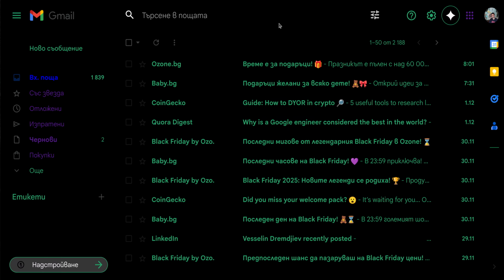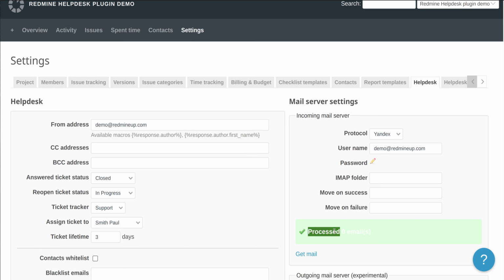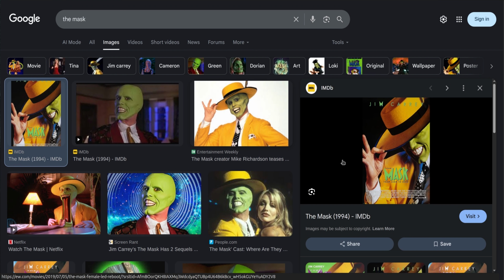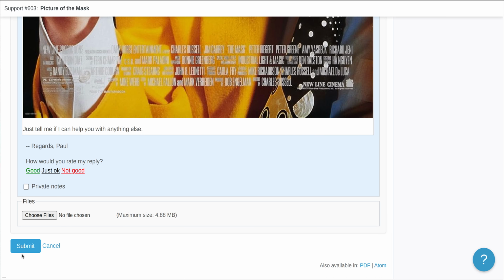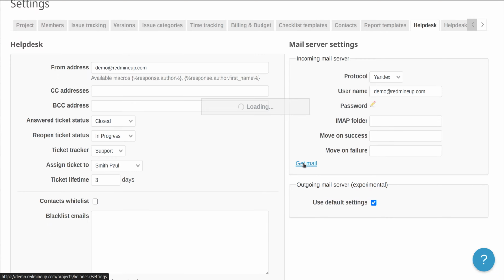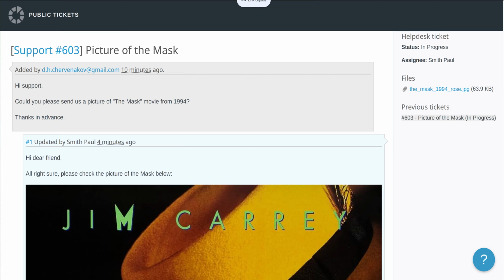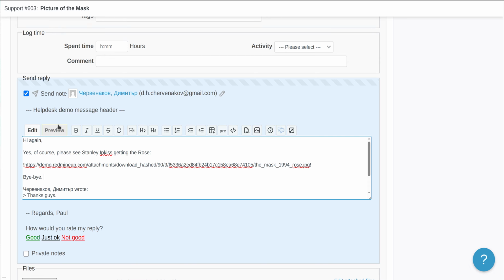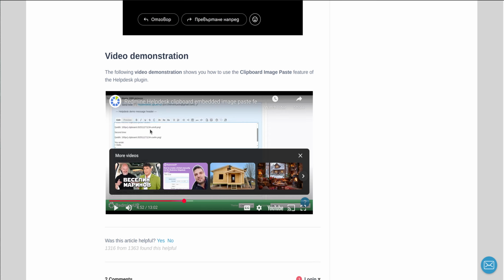Redmine Helpdesk ticket reply with embedded picture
0:00 Intro
0:40 Request a picture
1:20 Request received on Helpdesk
4:38 Online method of replying with picture
8:57 Check the picture ont client side
9:27 Local picture reply to client
16:50 Check on the client side
18:00 Article on our site

This video will teach you how to include an embedded image in your Redmine Helpdesk ticket reply via the RedmineUP plugin of Helpdesk.